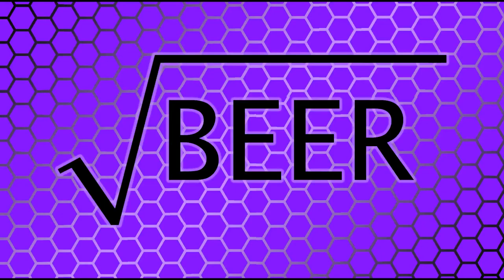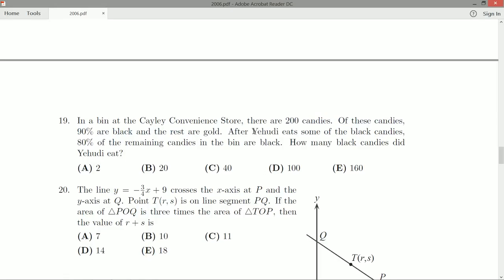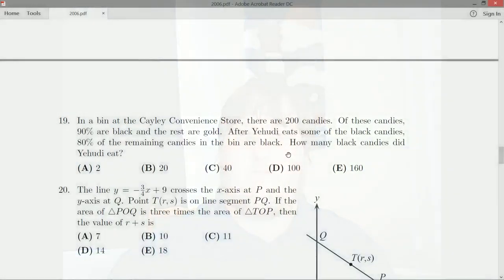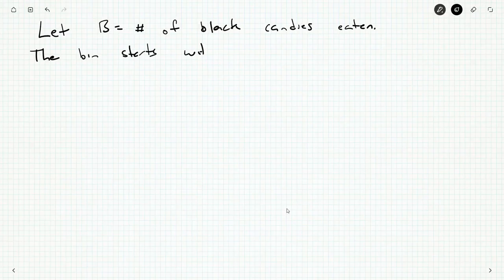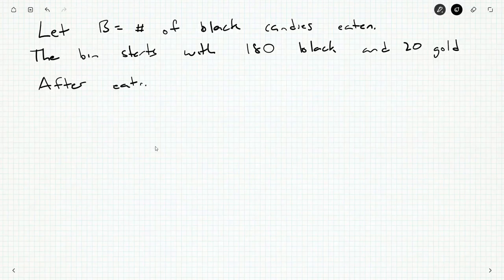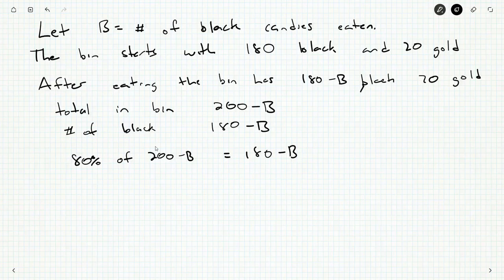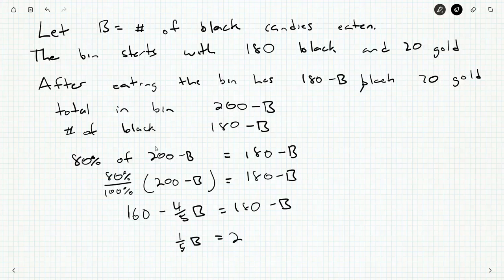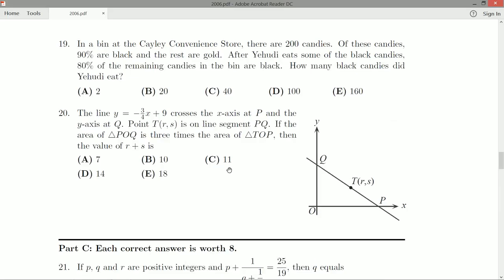Cayley 2006 19